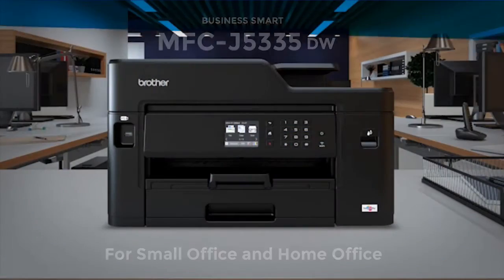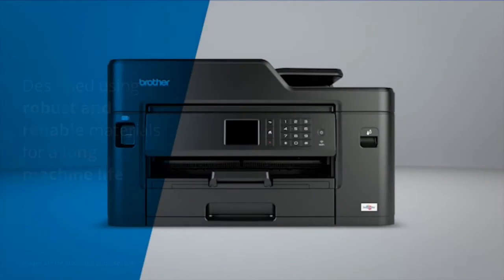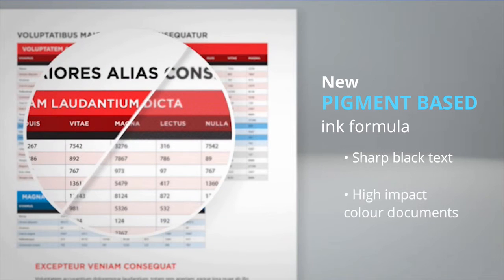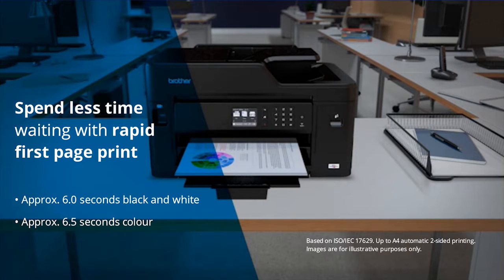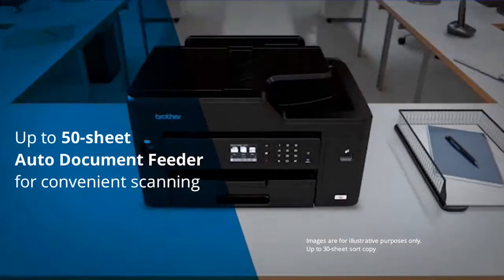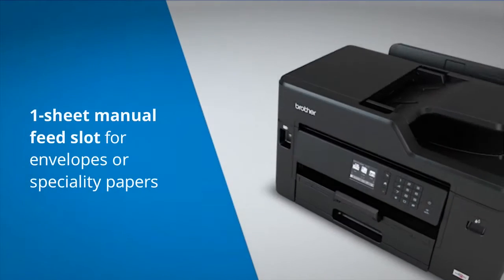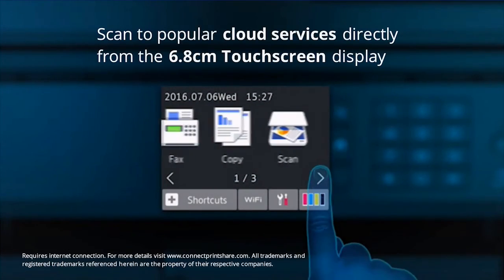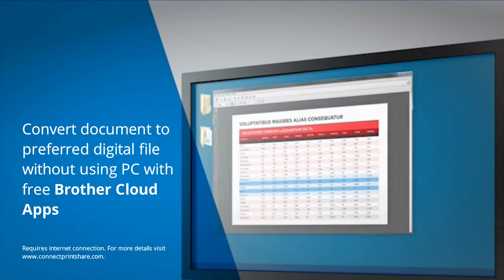Brother UK - A4 All-in-one Inkjet Printer - MFC J5335DW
An all-in-one inkjet solution for small businesses, the MFC-J5335DW is built for tighter budgets. With ink and paper saving options and a host of additional features, the MFC-J5335DW delivers professional quality at a surprisingly low cost.

The MFC-J5335DW makes quick work of printing tasks. With a 50 sheet Automatic Document Feeder, you can scan double sided documents in minutes. Able to print 2-sided at a rate of up to 22 pages per minute, the MFC-J5335DW will help speed up your workflow. Combined with our high-yield ink cartridges your printer will keep going for longer at a lower cost.

For cost-savvy businesses, Brother is AtYourSide with all-in-one printing solutions like the MFC-J5335DW, available at select retailers